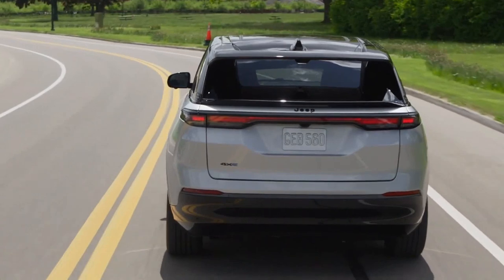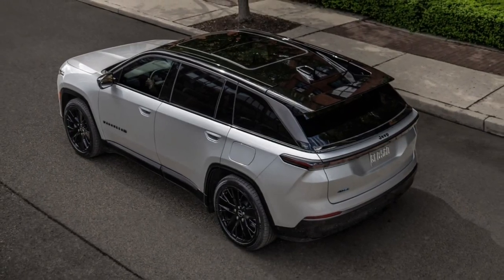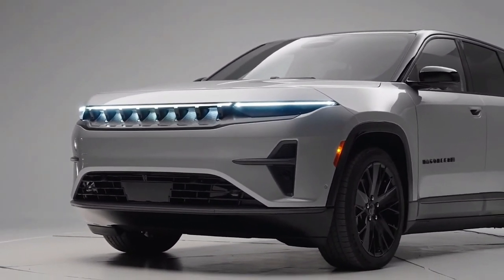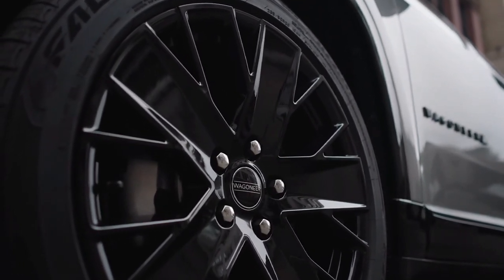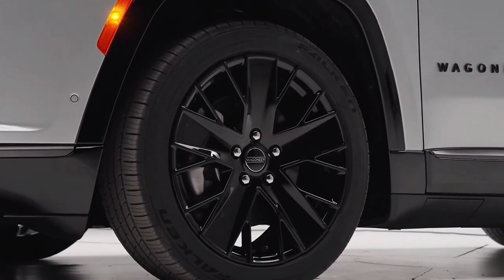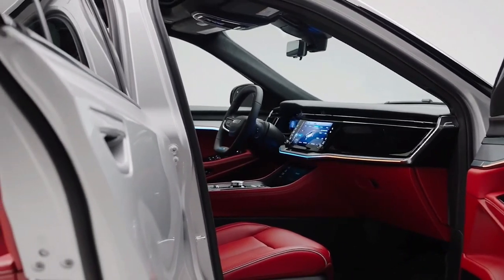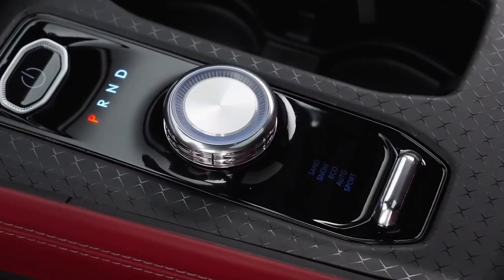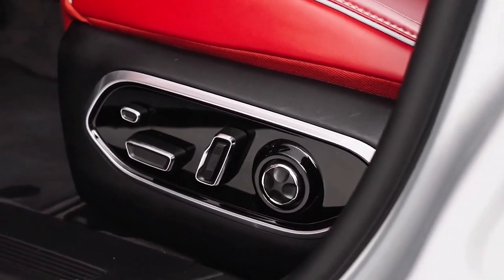2025 Jeep Wagoneer S review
2025 Jeep Wagoneer S review @ariymotoshow220